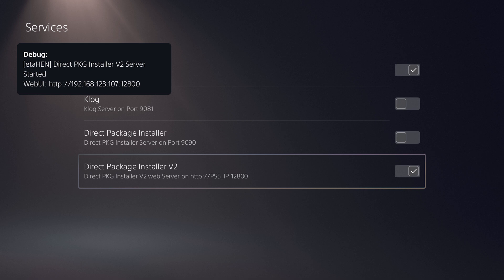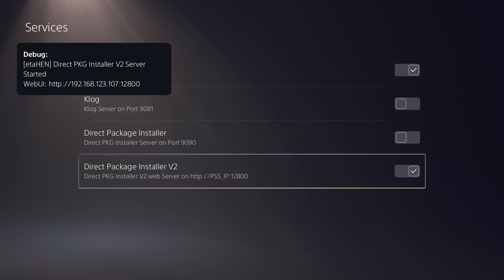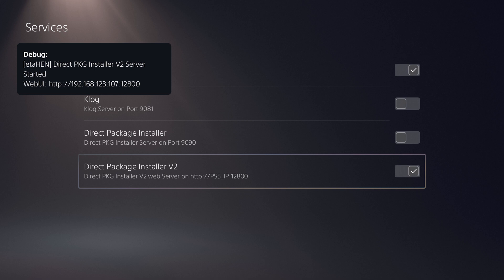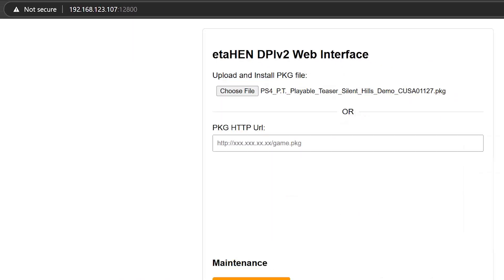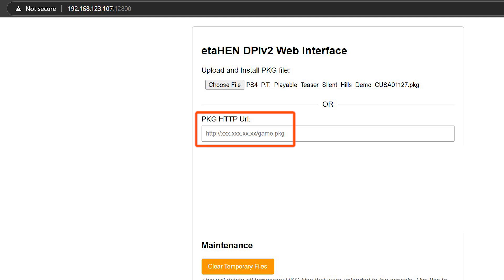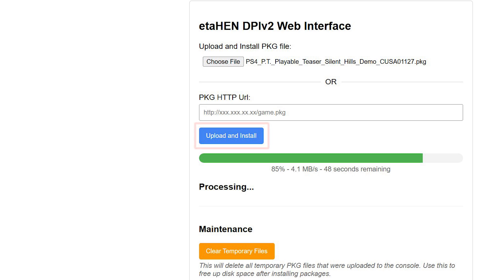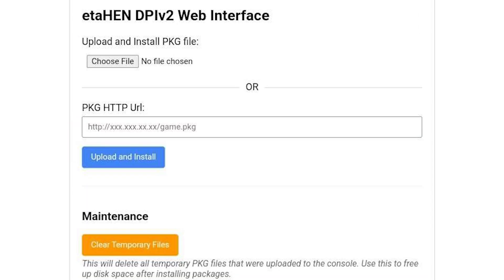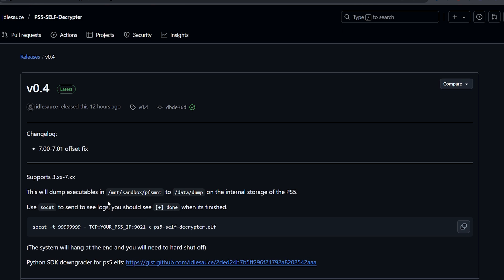etaHEN Upcoming Feature: Direct PKG installer V2